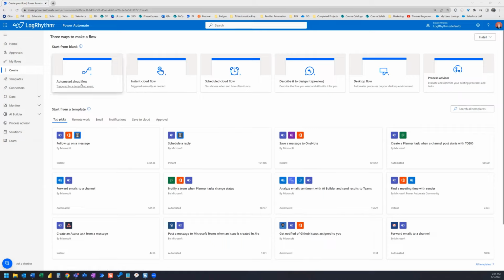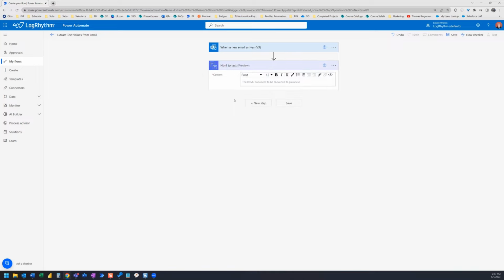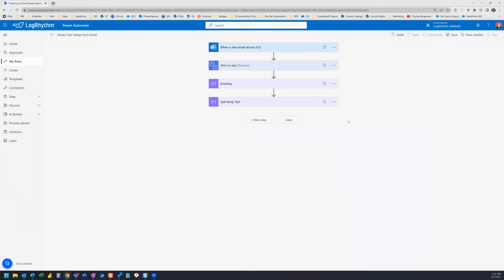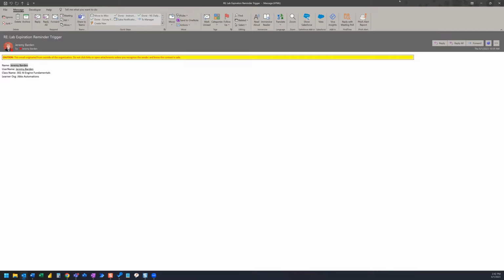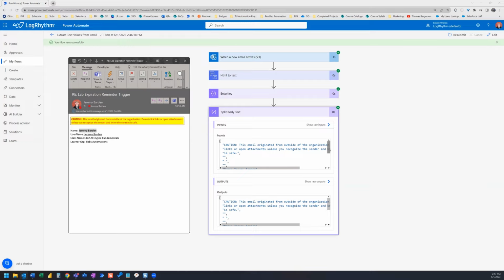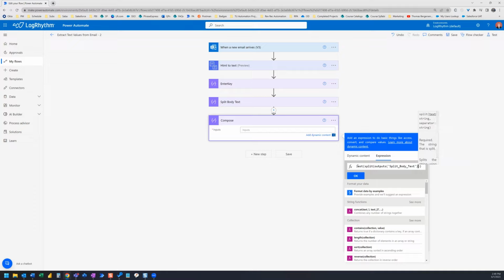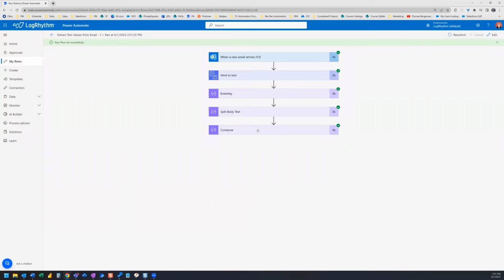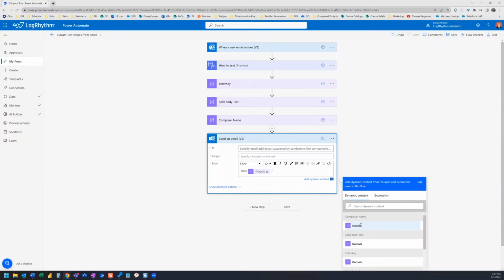Power Automate - Extract Text Values from Email!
Learn how to extract text values from emails using Power Automate. With this flow you can even achieve system integrations that would otherwise be impossible without API.

Expressions used:
Split Body Text: split(body('Html_to_text'),outputs('EnterKey'))
Compose: Name: last(split(outputs('Split_Body_Text')[6],': ')) (Where "6" equals the row of the output array of the value you want to extract)